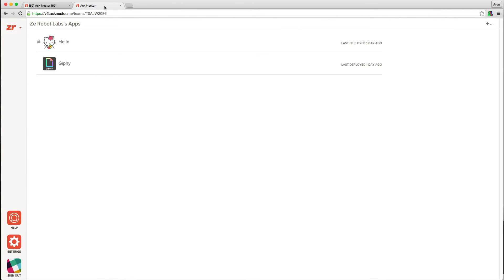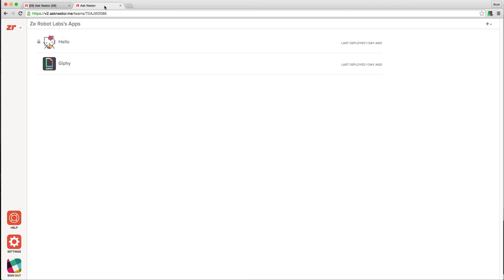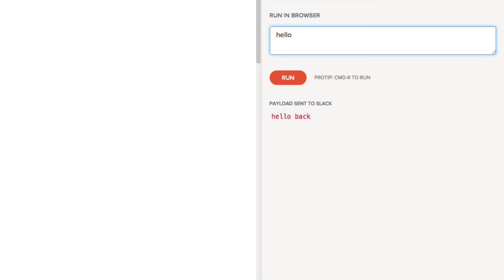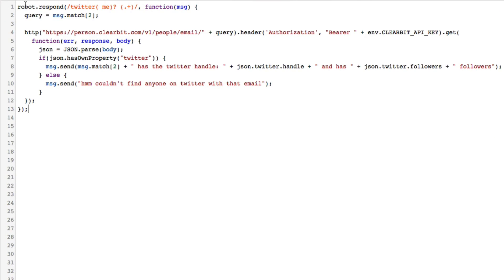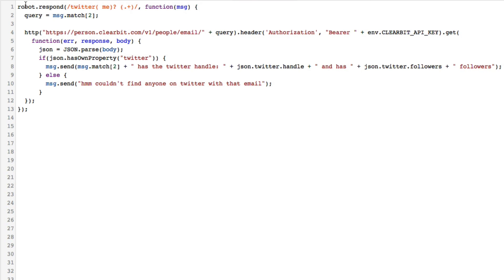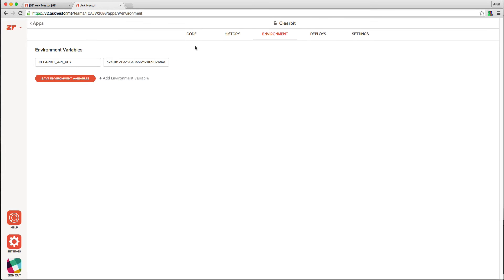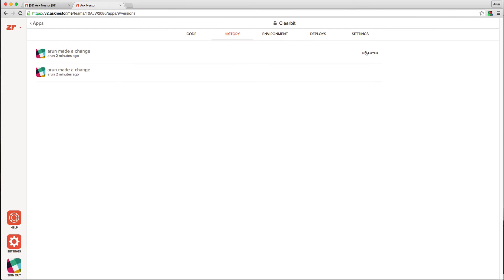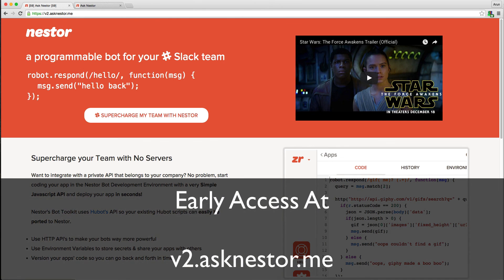Nestor v2 - Programmable Slack Bots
## Supercharge your Team with No Servers

Want to integrate with a private API that belongs to your company? No problem, start coding your app in the Nestor Bot Development Environment with a very Simple Javascript API and deploy your app in seconds!

Nestor's Bot Toolkit uses Hubot's API so your existing Hubot scripts can easily be ported to Nestor.

* Use HTTP API's to make your bots way more powerful
* Use Environment Variables to store secrets & share your apps with others
* Version your apps' code so you can go back and forth in time

## Run Your Bot App in the Browser

Want to test out your bot app without spamming your co-workers on Slack? You can debug your bot application in the browser and once you're ready you can deploy!

Nestor's Bot Toolkit comes with logging support so you can find out what's going wrong with your app. Stacktraces for crashes are also all displayed, all in the browser, so you can debug your bot apps faster.

## Don't want to code your own app? No Problem!

Nestor has a large and growing library of bot apps from your favorite services such as Heroku , Pagerduty , Github , Mixpanel , Clearbit and many more!